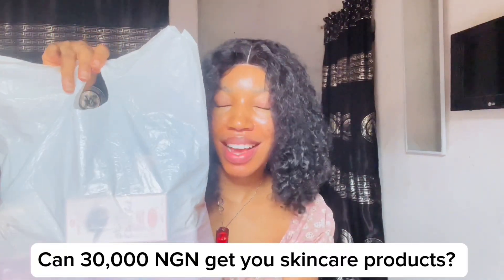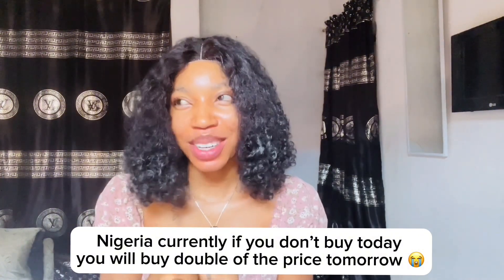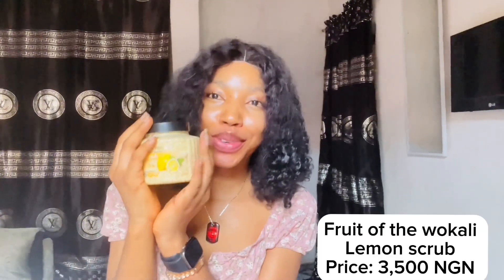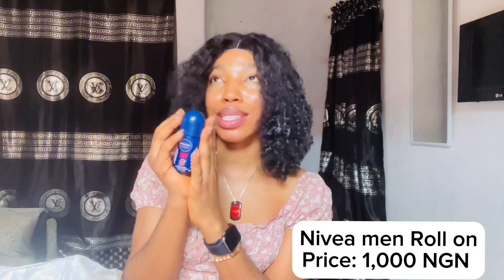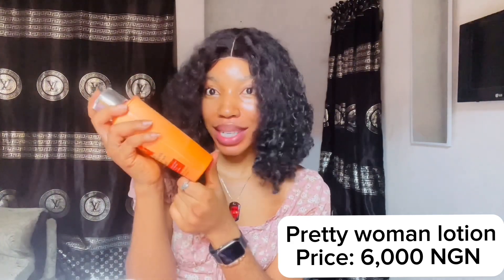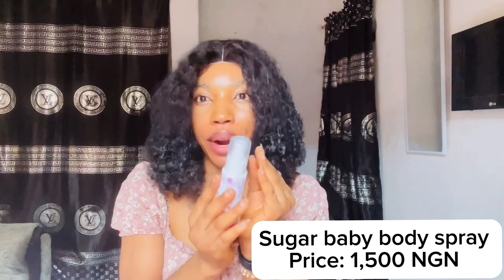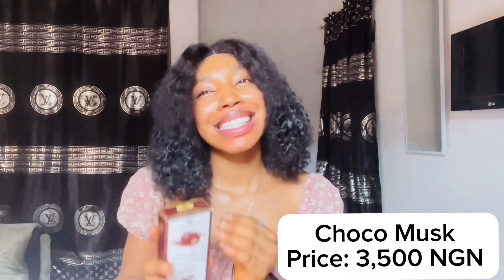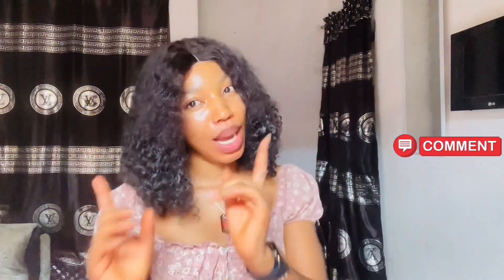Skincare & personal hygiene shopping, Current prices of products in NIGERIA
This is an unsponsored shopping, to get skincare products, drop a comment on the comments box.
This video is made based on my personal opinion because everything I use and got works perfectly for me.